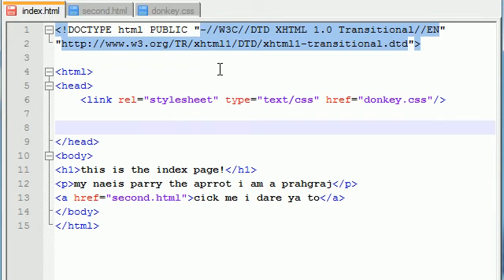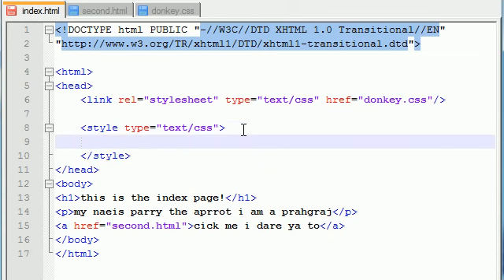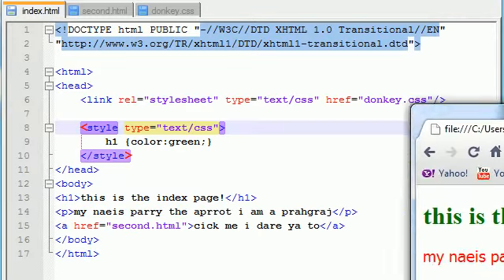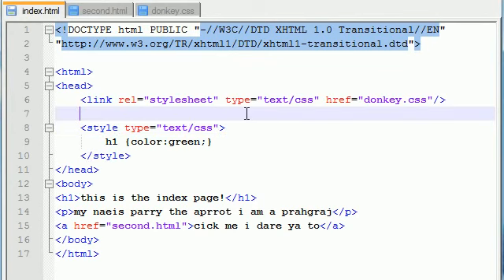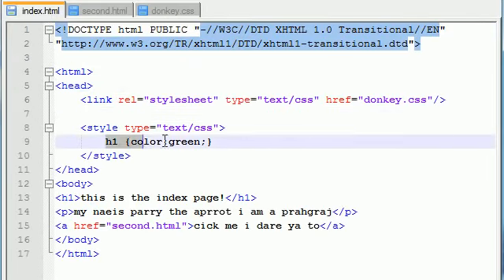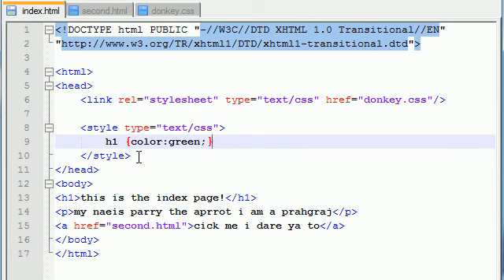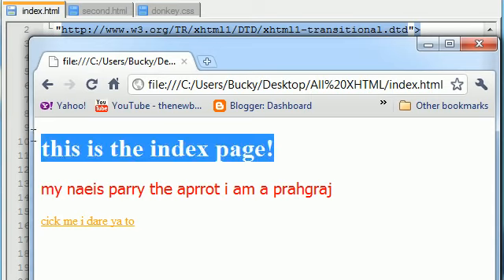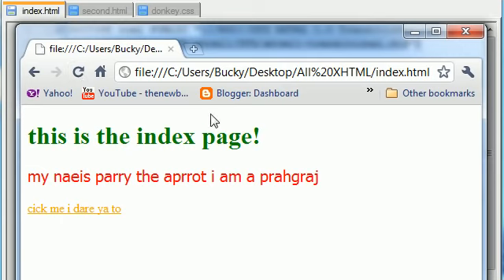XHTML and CSS Tutorial 35 Overriding Styles z6kay70cYI